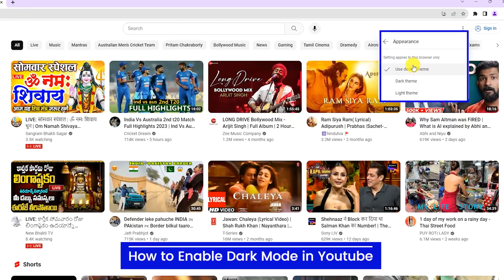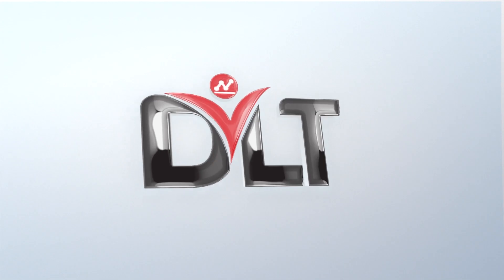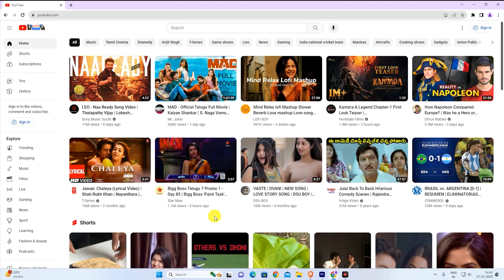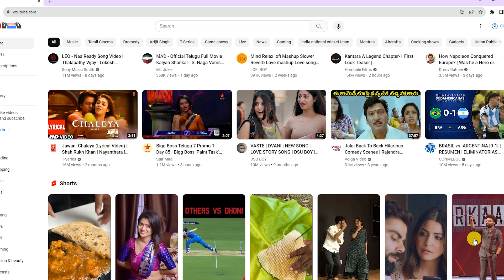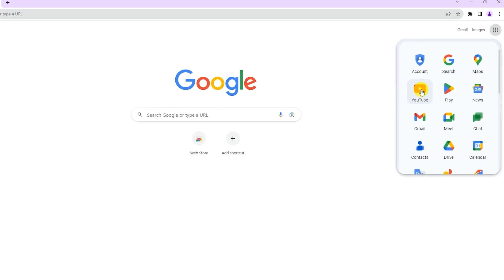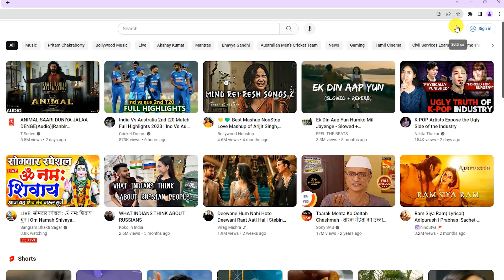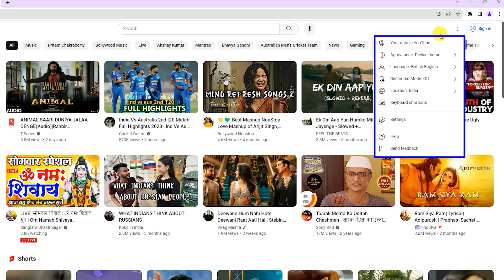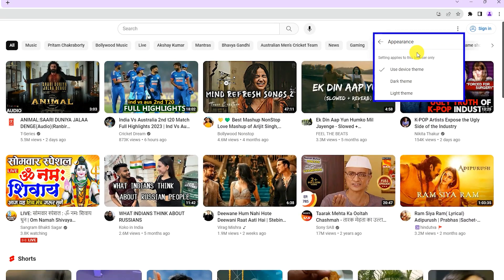How to Enable Dark mode in YouTube | How to Get Dark Mode in YouTube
Welcome Back to Our Another How to Enable Dark mode in YouTube in this Video we Will Talk About How to Get Dark Mode in YouTube

Dark mode is a user interface (UI) setting that displays light text and elements on a dark background, as opposed to the traditional light mode which uses dark text on a light background. This feature has gained significant popularity across various applications, websites, and operating systems due to its perceived benefits and aesthetic appeal.

The primary purpose of dark mode is to reduce eye strain, especially in low-light conditions or when using devices for extended periods. By using a dark background with lighter text and elements, it minimizes the amount of light emitted by screens, which can be more comfortable for many users, particularly at night. It also decreases the contrast between the screen and ambient lighting, potentially reducing eye fatigue and making it easier for users to focus on content.

With Regards
Digital Live Trends

For contact
Digital Live Trends